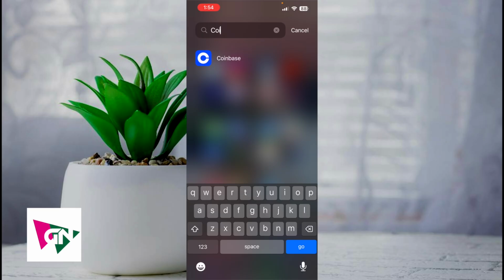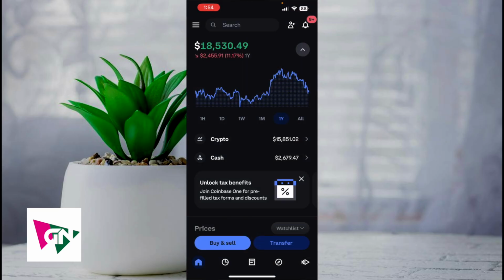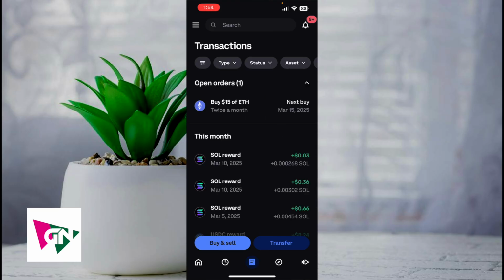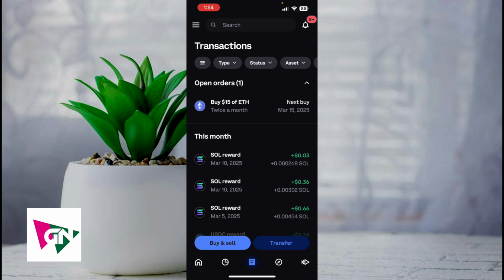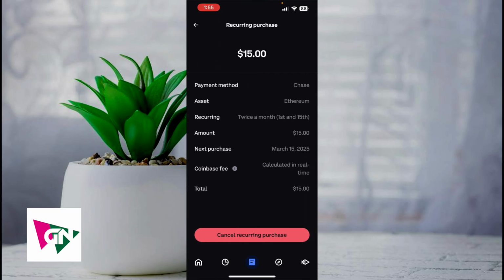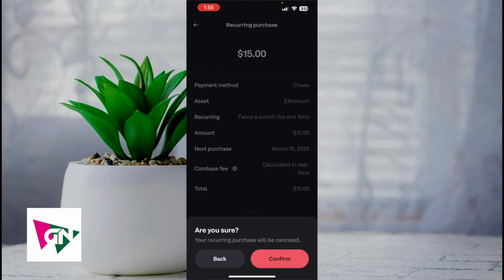How To Cancel A Recurring Purchase On Coinbase: Step-by-Step!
Need to stop a recurring buy on Coinbase? In this quick tutorial, I’ll show you how to cancel your automatic crypto purchases in just a few steps. Whether you set up a recurring buy for Bitcoin, Ethereum, or any other cryptocurrency, you can easily manage or stop it anytime. I’ll guide you through the process on both the Coinbase app and website. Plus, I’ll share tips on checking your transaction history to ensure the cancellation went through. This is a simple way to take control of your crypto investments.